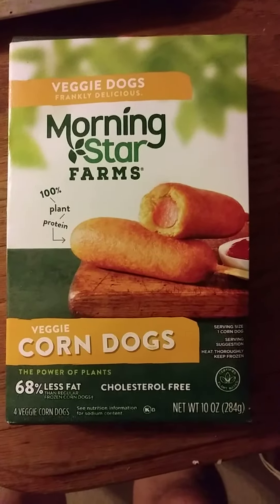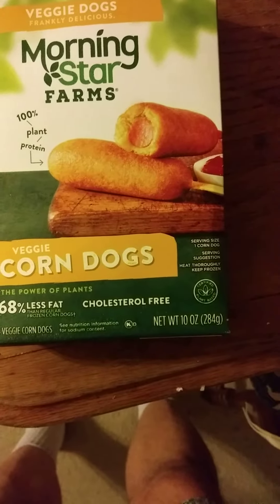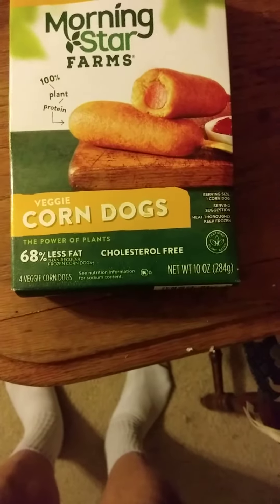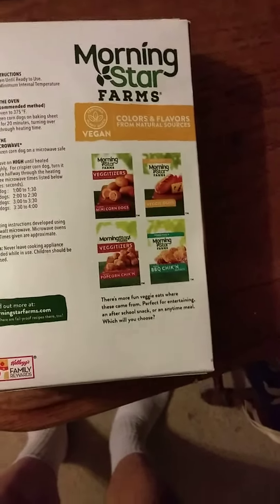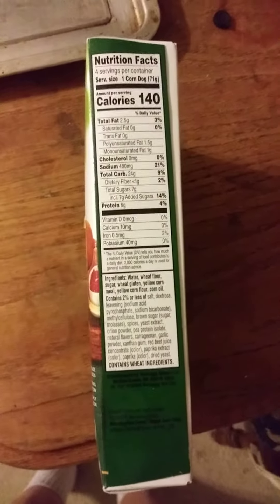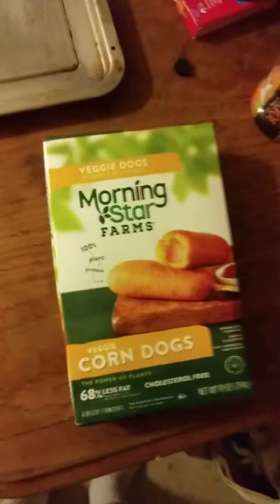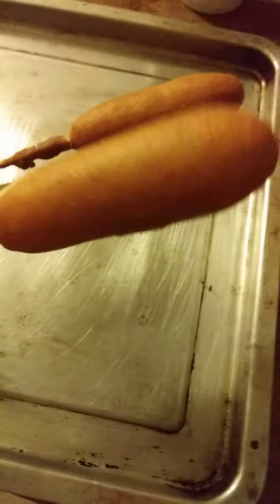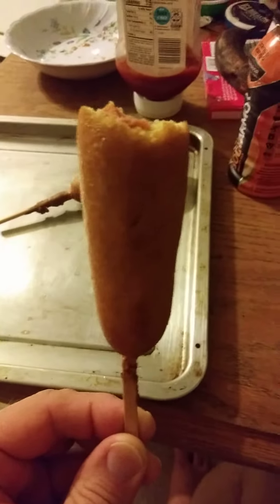Kellogg's MorningStar Farms Veggie Corn Dogs Review